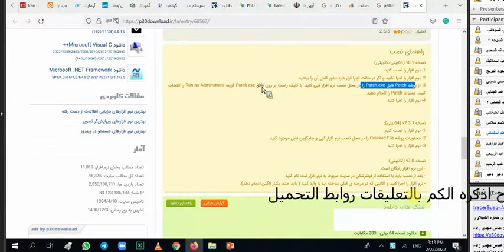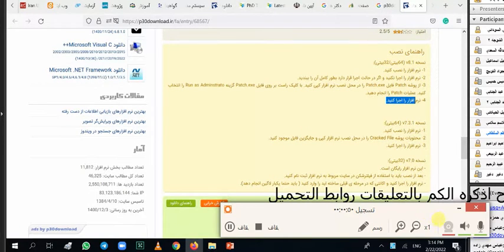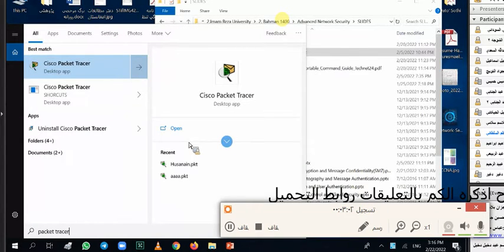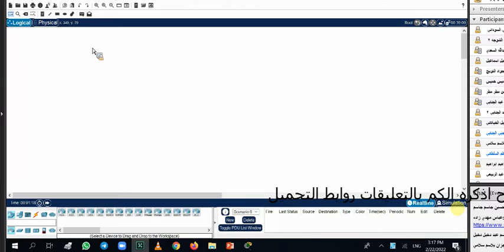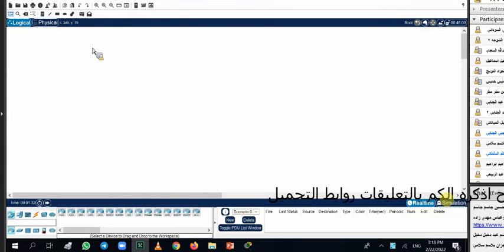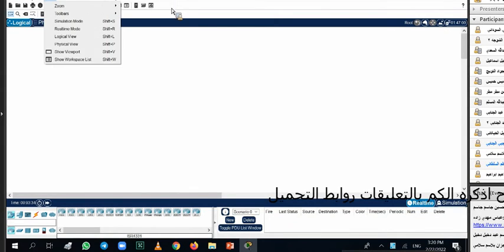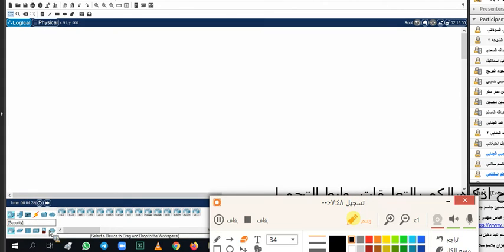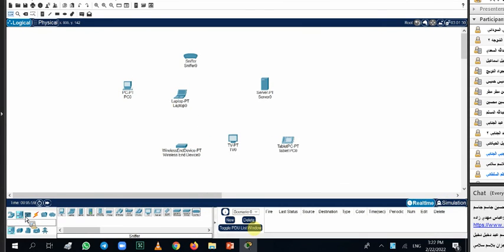Advanced Network Security -lucture1-section-3